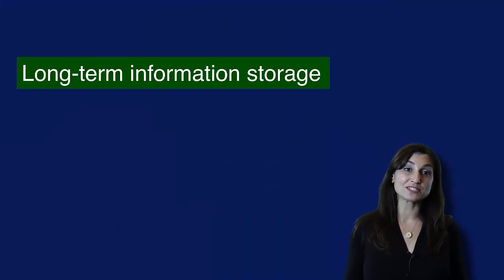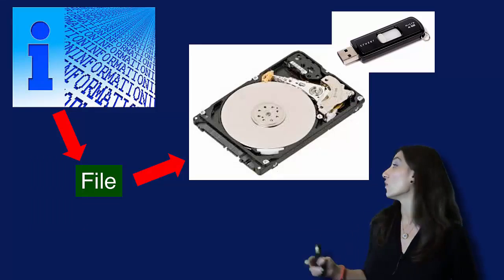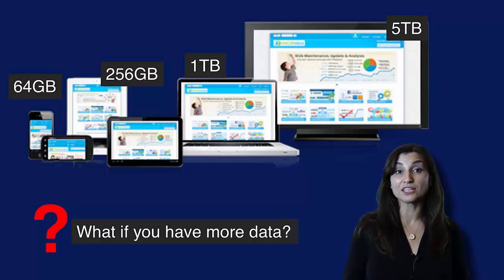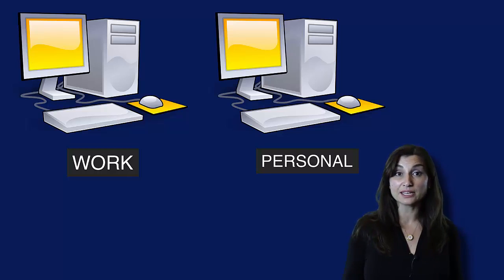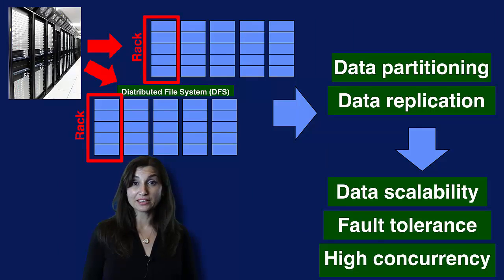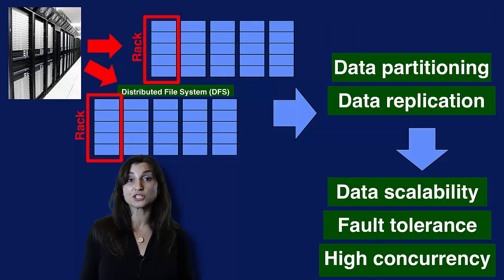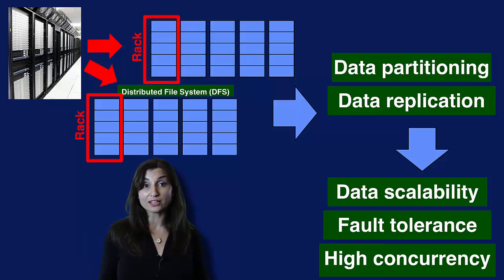Distributed File System Lecture 15